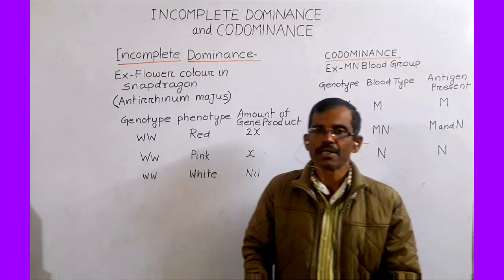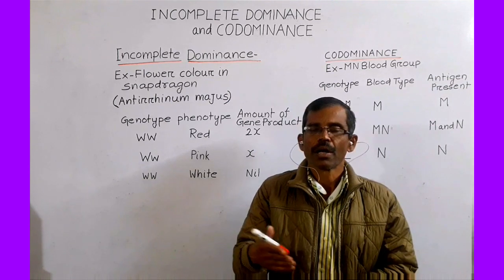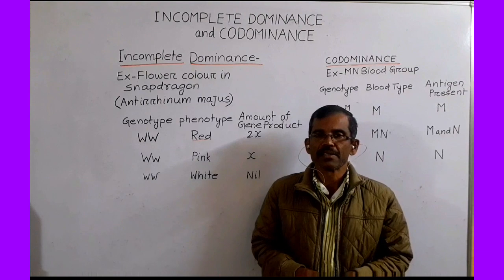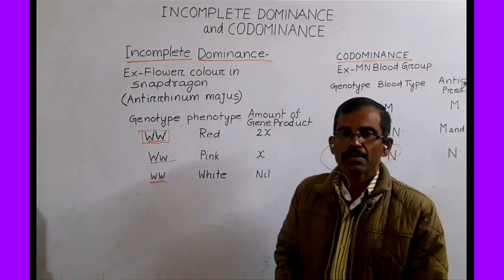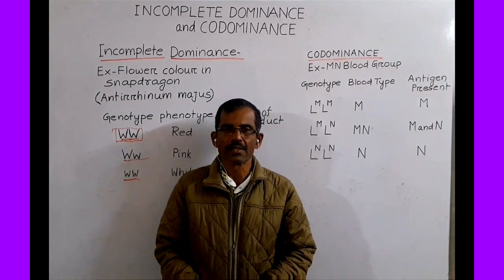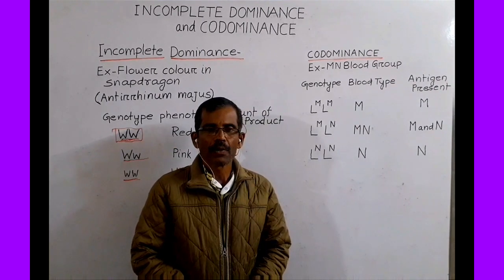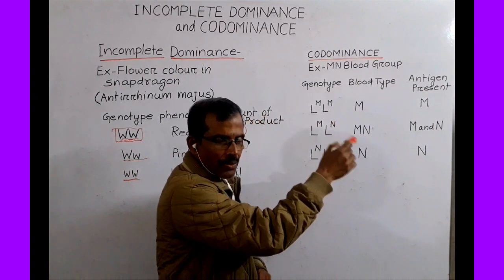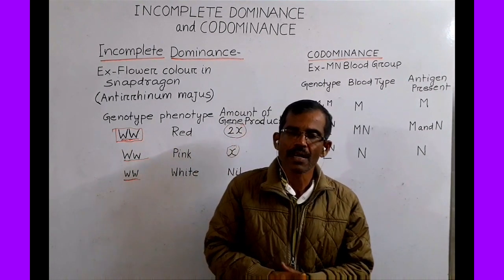INCOMPLETE DOMINANCE AND CODOMINANCE@SAM BIOLOGY CLASS.